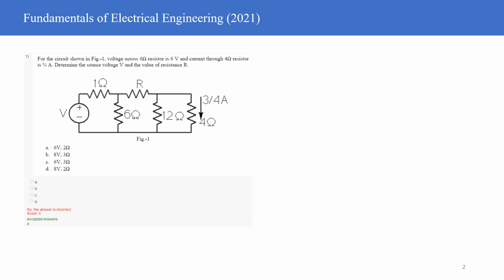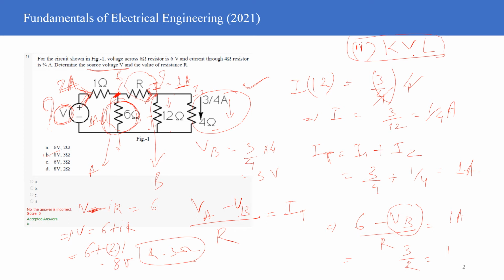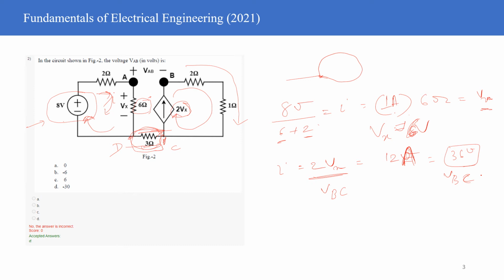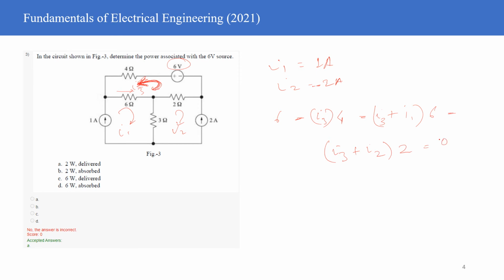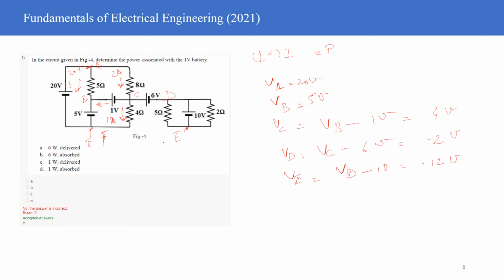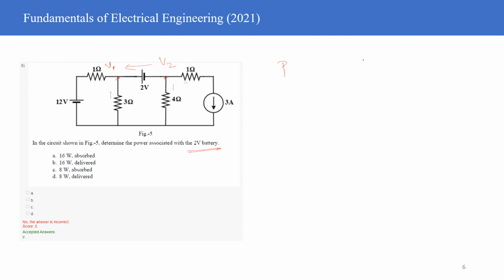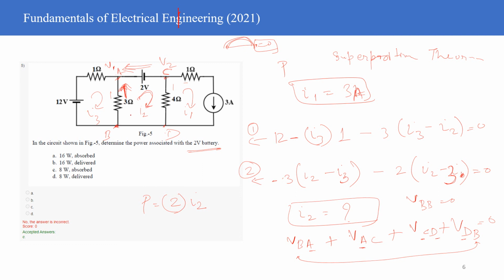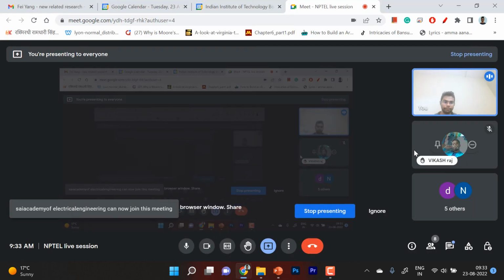Interactive session week 4